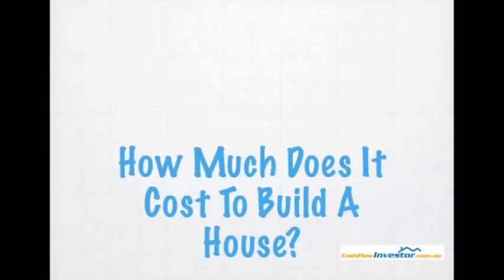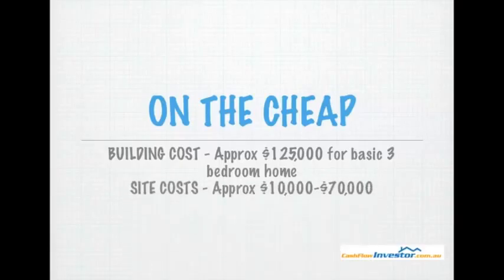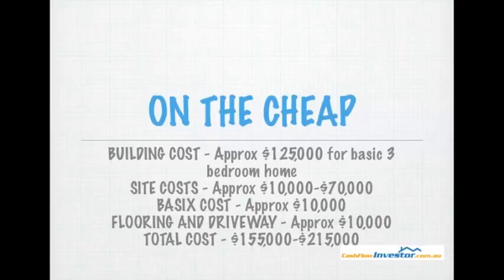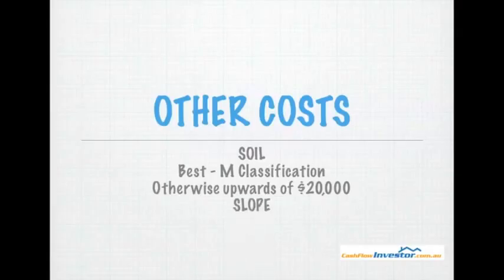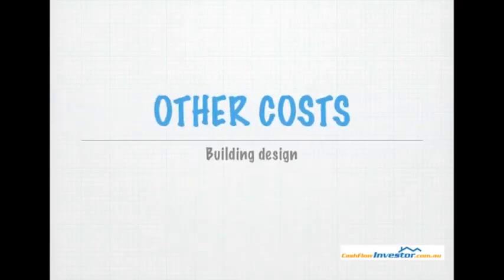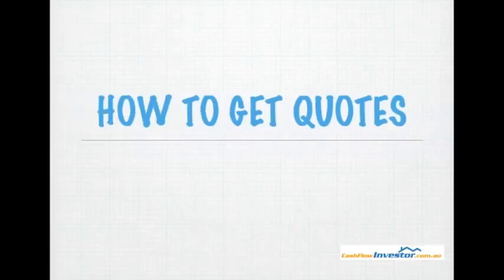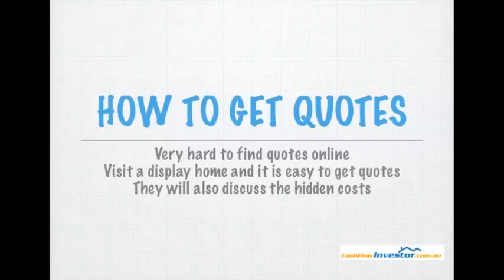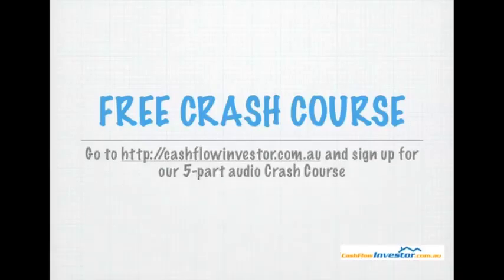How Much Does It Cost To Build A House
Want to learn the exact methods I use to find positive cash flow properties all over Australia? Sign up for the Positive CashFlow Academy today